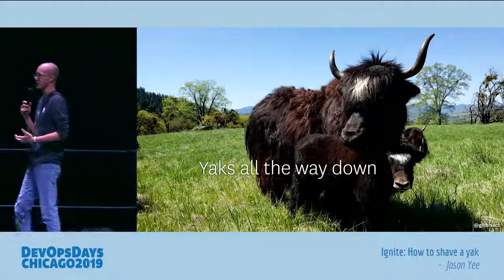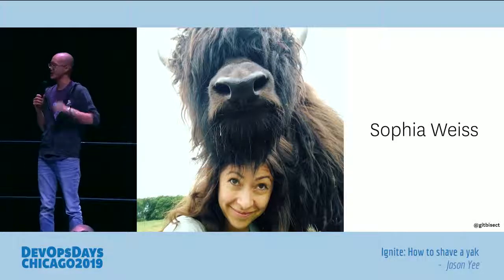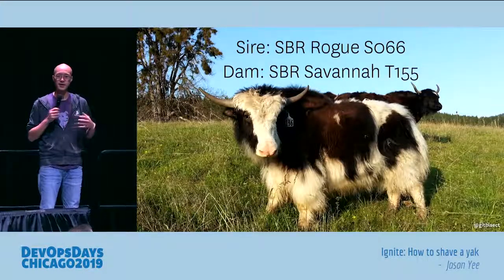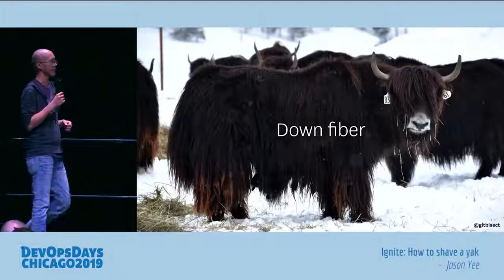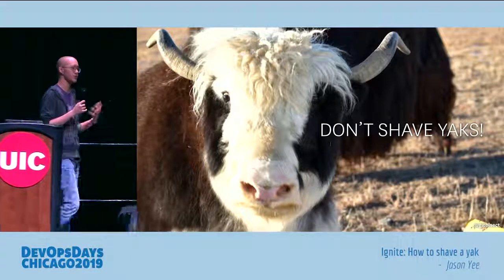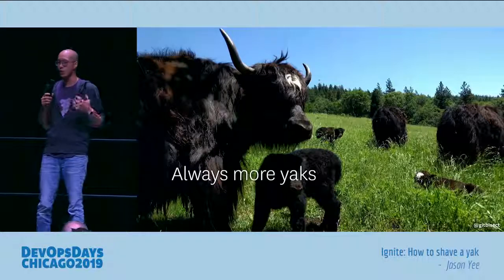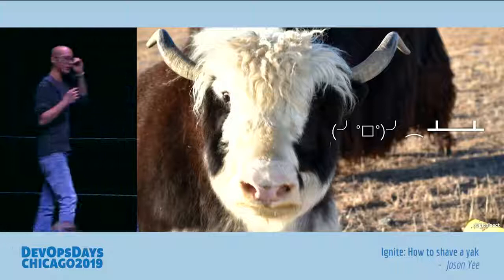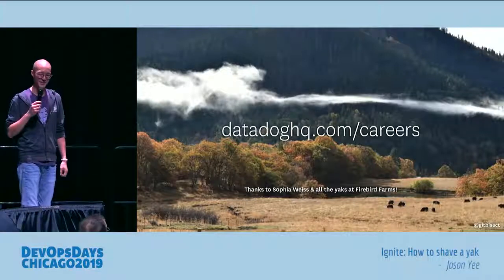DevOpsDays Chicago 2019 - Jason Yee - How to shave a yak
In the IT world, we often talk about “Yak Shaving” - term to describe a chain of tasks that seem unrelated, but which are required in order to accomplish your primary goal.

When I mentioned this term to a group of well-seasoned knitters, they all exclaimed that you shouldn’t shave yaks. I was quickly informed that yak fiber (the industry term for yak hair) is one of the most expensive and prized materials to knit with. But in order for yak fiber to be useful, you need to collect it in the proper way.

In this ignite talk, I’ll share lessons that we can learn about Yak Shaving from the experts who actually care for yaks, collect their fiber and produce some of the worlds best yarn; and the knitters who turn it into clothing and other goods.